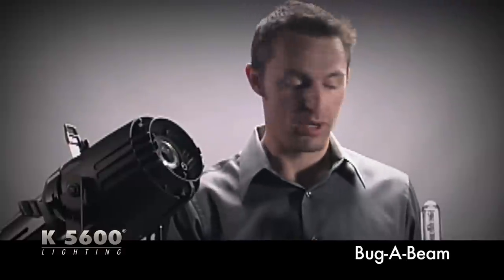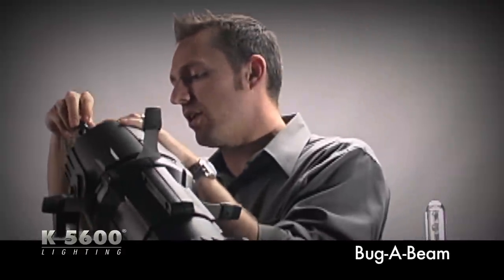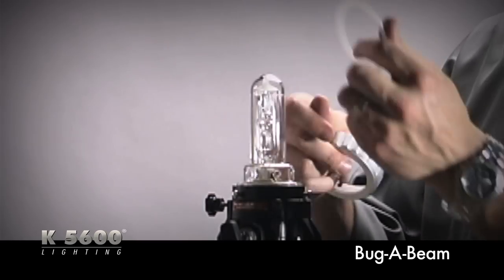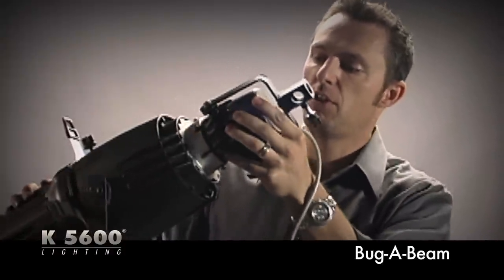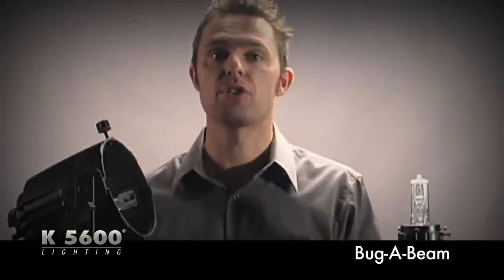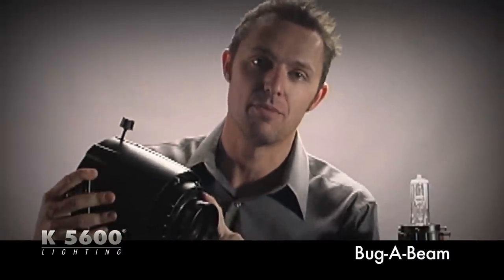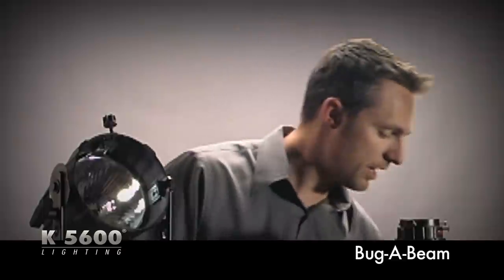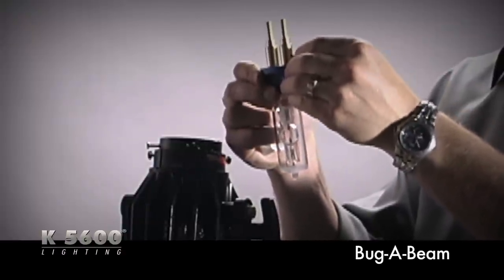Bug-A-Beam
Bug-A-Beam - Joker-Bug System Source 4 Adapter